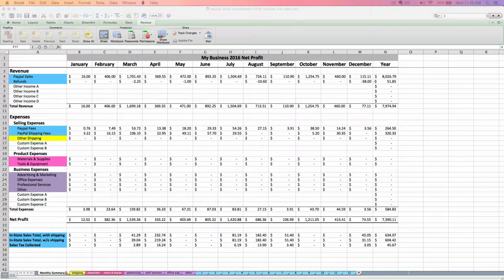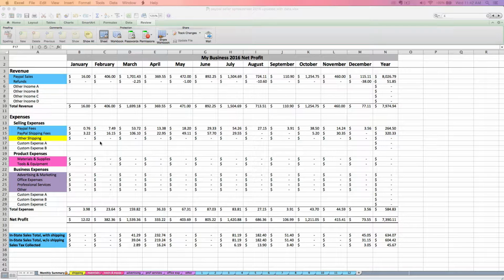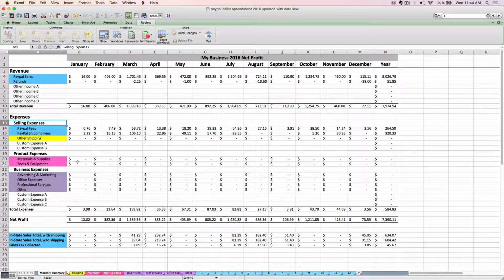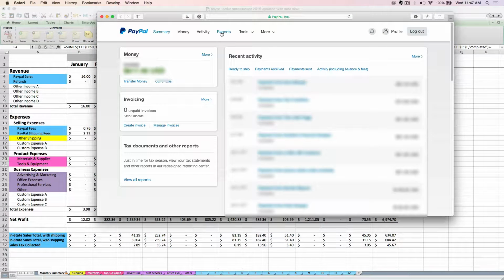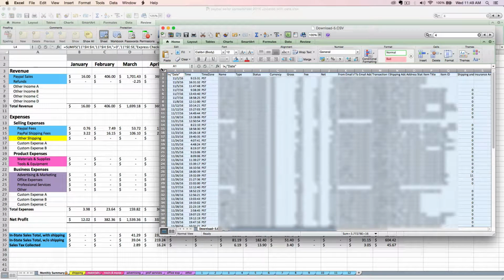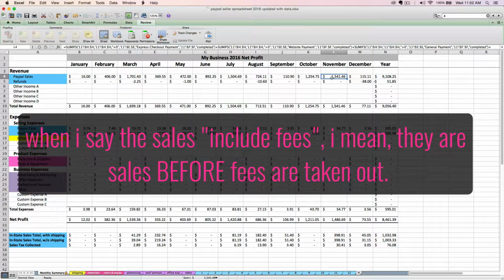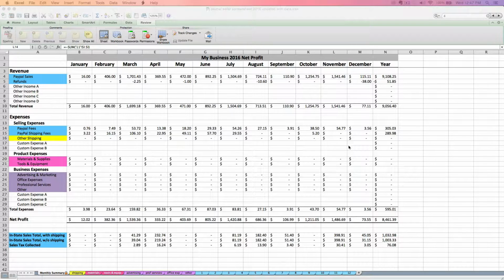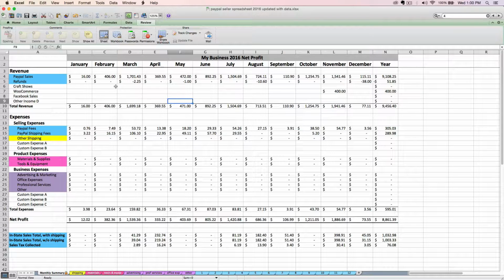OUTDATED How to use the PayPal Seller Spreadsheet - overview and importing your PayPal CSV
Step by step instructions on how to use the monthly bookkeeping template, the PayPal Seller Spreadsheet, by Janet at Paper + Spark

TIMESTAMPS
0:15 - How do I use the PayPal Seller Spreadsheet?
1:00 - What was added or improved from the previous version?
2:00 - You can use your spreadsheet in Apple's Numbers, Excel, or Google Sheets.
2:50 - Other Income A-D lines explained
5:00 - All Tabs overview
5:50 - How do I find the CSV report from PayPal?
8:00 - Copying and pasting PayPal CSV into spreadsheet
10:30 - Your sales totals are gross amounts
11:20 - What is considered in my “sales” section?
14:00 - Paypal overlap with other sources you sell your product